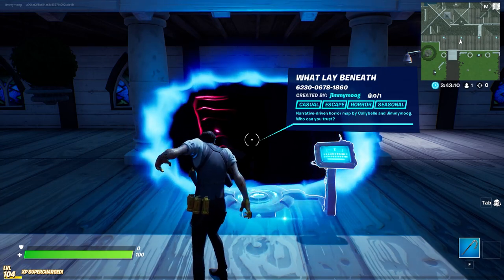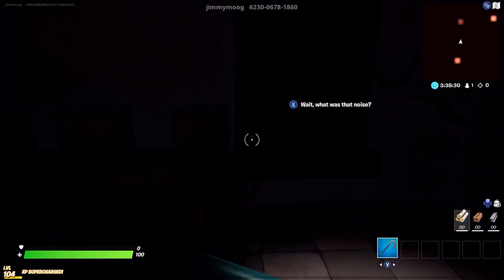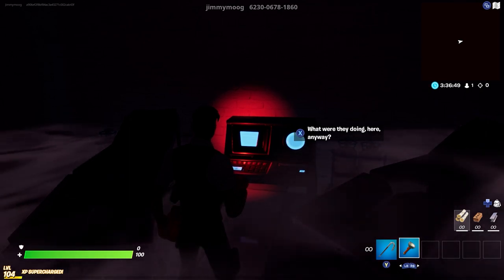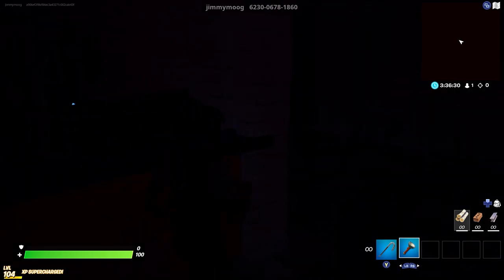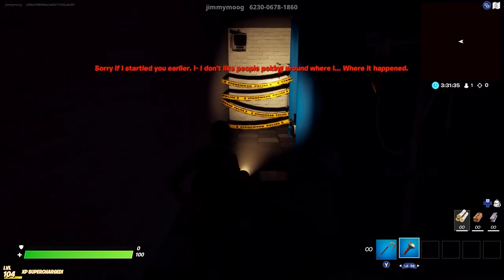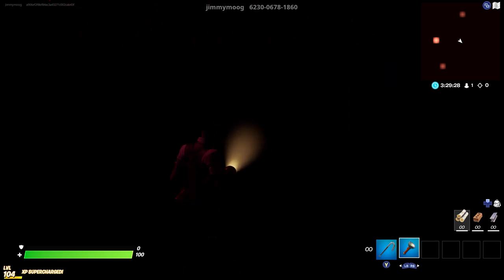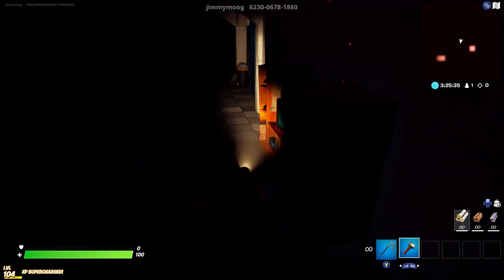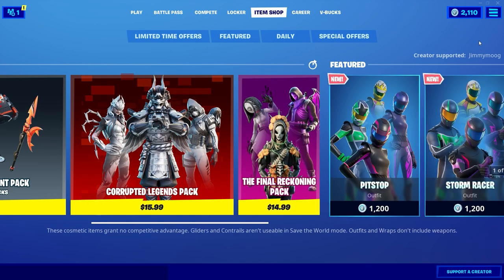What Lay Beneath Playthrough - Fortnite Creative Map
What Lay Beneath:
A narrative-driven horror Fortnite Creative map for FortniteFright. Who can you trust?

This playthrough will give you a look into the inspiration for this map/story.  If you are stuck, check out this playthrough to help you through.

Keep us creating more maps like this by using one of our Support-a-creator codes.
Jimmymoog
Callybelle